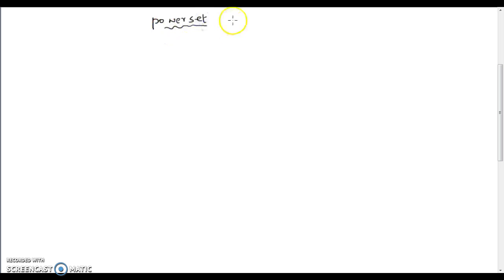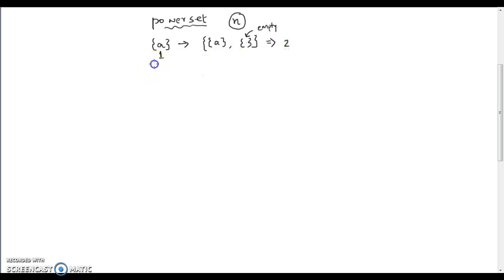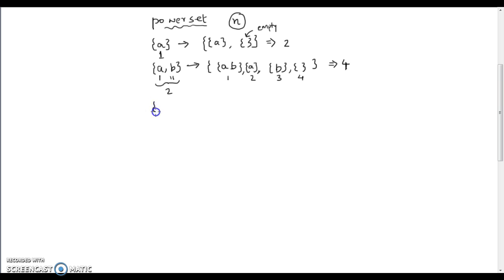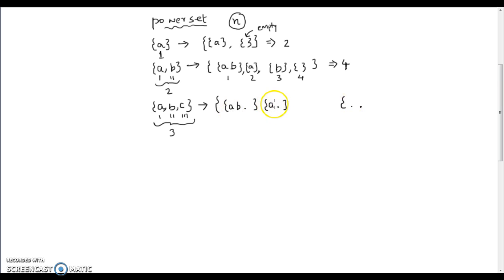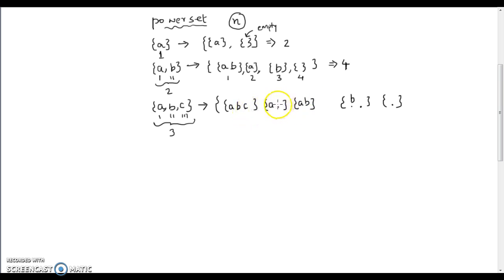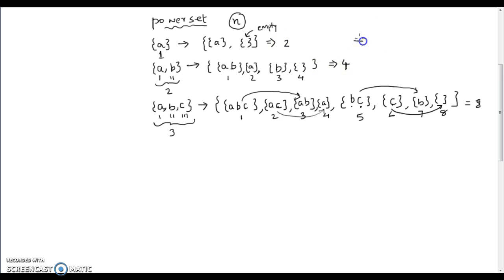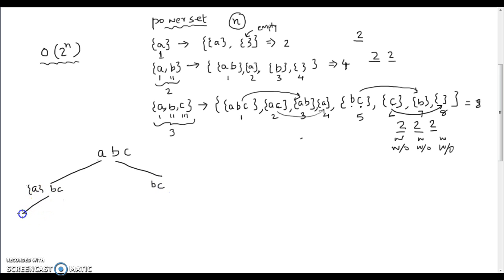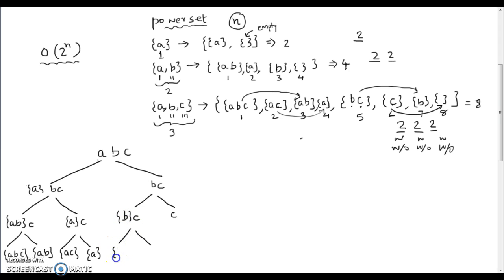Power Set - I